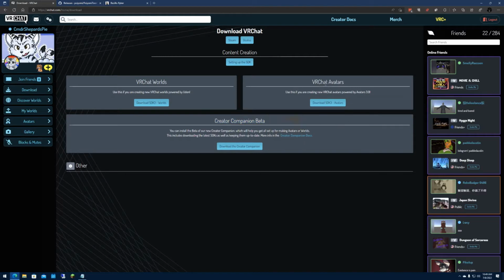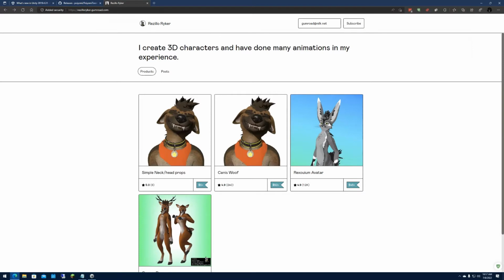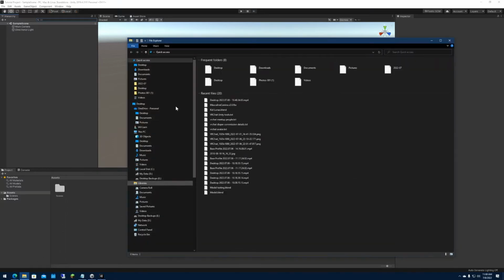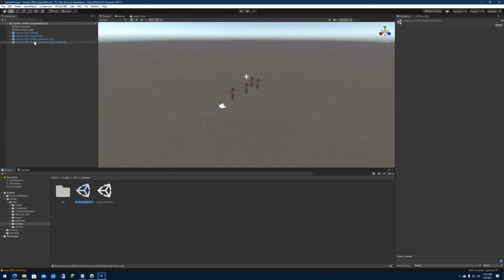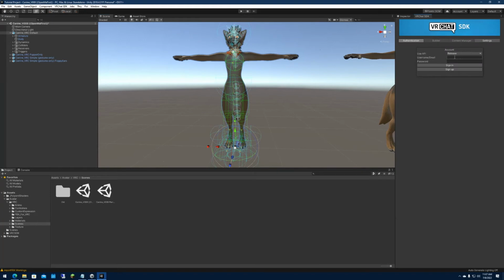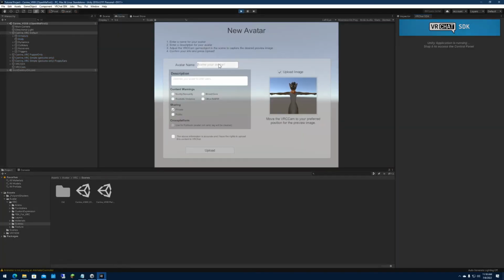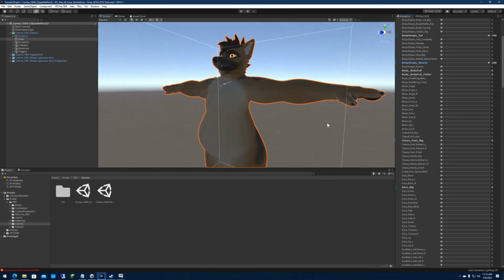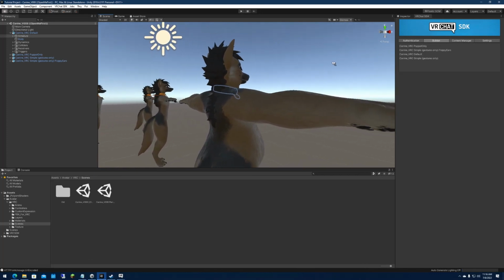VRChat Unity Setup Tutorial